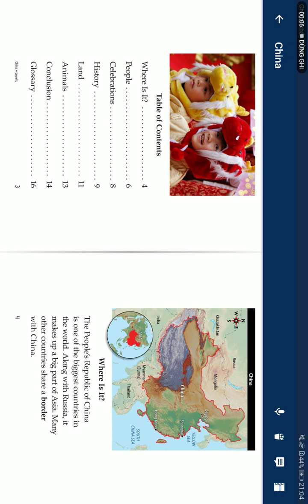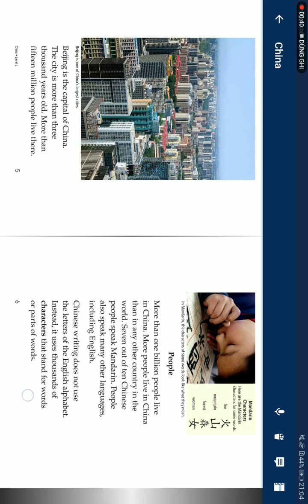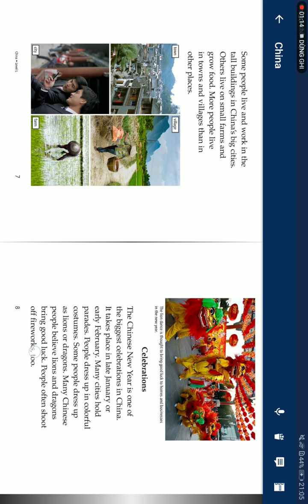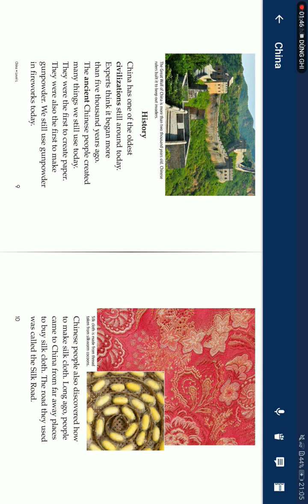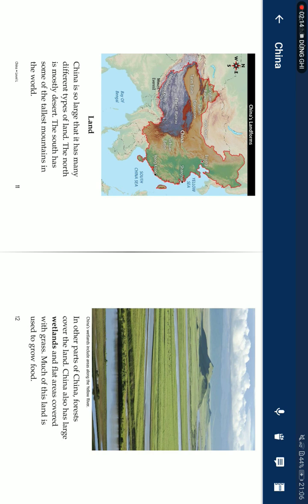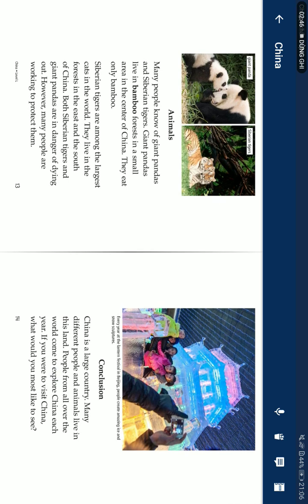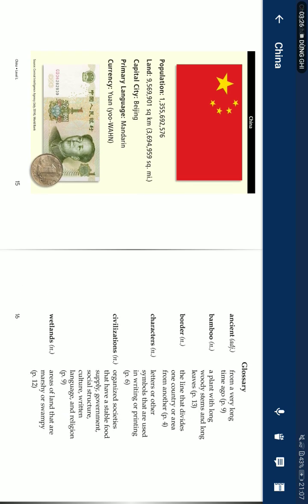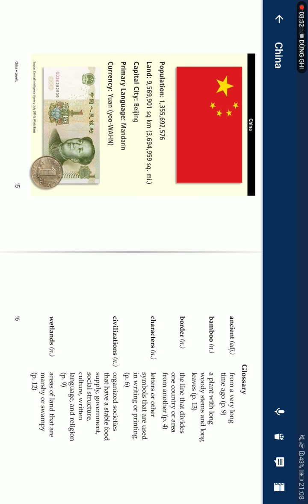Ngày 07 tháng 12 năm 2022(4)